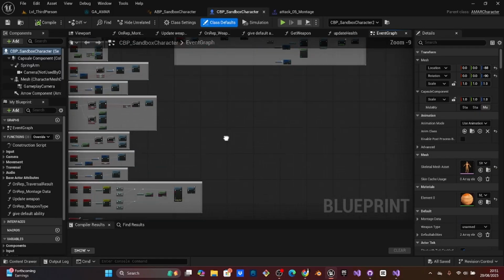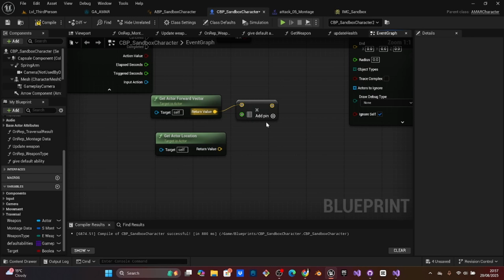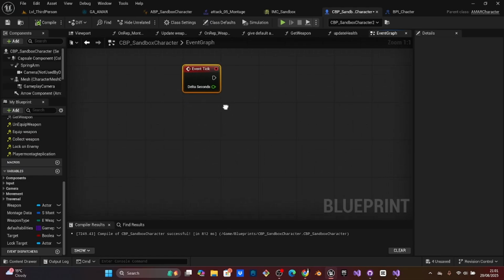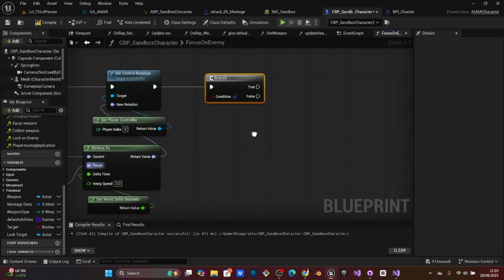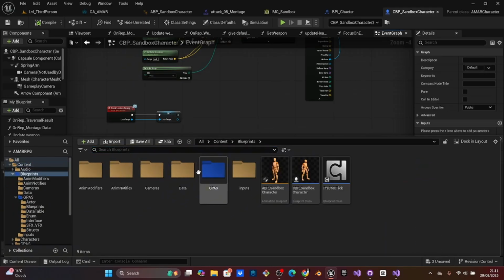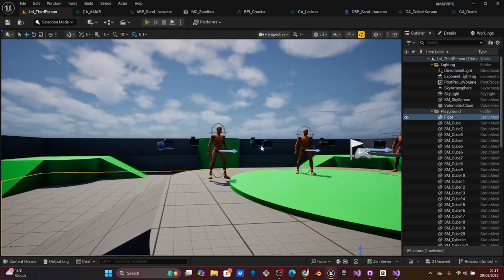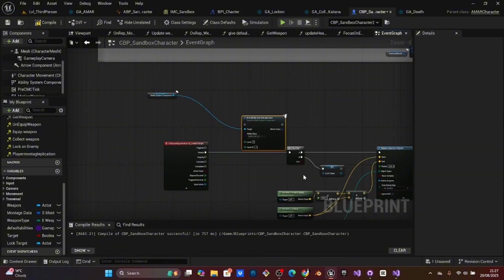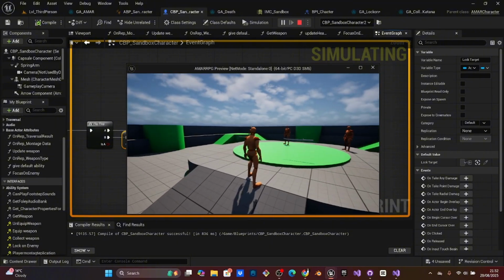Unreal Engine 5.6 Tutorial #15 (August 2025) | Enemy Target Lock System with (GAS)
Welcome to Tutorial #15 in my Unreal Engine 5 series! In this video, we’ll build a fully functional Enemy Target Lock System using Blueprints and the Gameplay Ability System (GAS) in Unreal Engine 5.6. This feature is essential for modern action and RPG games, giving players precise control during combat and improving overall gameplay experience.

We’re creating a Target Lock System that allows the player to:

Lock onto enemies dynamically by pressing a key (Tab in this example).
Smoothly rotate the camera toward the locked target using interpolation.
Integrate with GAS for advanced combat abilities and targeting logic.
Unlock easily and return to normal camera behavior.
Maintain flexibility for future upgrades like target cycling, HUD indicators, and LOS checks.
This system is lightweight, modular, and works perfectly with third-person templates in Unreal Engine 5.6.

🛠 Step-by-Step Breakdown
1. Input Setup
We start by adding an Input Action for the lock-on feature (Tab key).
Using a FlipFlop node or Boolean toggle, we switch between Lock Mode and Normal Mode.
2. Detecting Targets
We use Sphere Trace for Objects to detect enemies in front of the player.
The trace starts from the camera location and extends forward based on the camera’s rotation.
We filter by Pawn object type so only enemies are detected.
The first valid hit becomes our MainTarget.
3. Storing and Validating the Target
We create a variable called MainTarget to store the locked enemy.
Before applying rotation, we validate the target to ensure it’s still active and in range.
4. Rotating the Camera
On Event Tick, if MainTarget is valid:
We calculate the Look At Rotation from the player to the target.
We use RInterpTo for smooth interpolation.
Finally, we apply the rotation using Set Control Rotation on the Player Controller.
5. Unlocking the Target
When Tab is pressed again, we clear MainTarget and restore normal camera behavior.
This ensures the player can freely move the camera when not locked on.
6. Enemy Setup
We create a simple Enemy Pawn Blueprint with a skeletal mesh.
Enable Pawn collision so the trace can detect it.
Optionally, add animations or AI for realism.
7. GAS Integration
We integrate the Gameplay Ability System to make this lock-on system more powerful:
Target Data: GAS can use the locked target for abilities like melee attacks, spells, or ranged combat.
Ability Activation: When locked, abilities can automatically aim at the target.
Scalability: GAS allows us to add advanced features like target prioritization, status effects, and network replication for multiplayer.
🎮 Why Use a Target Lock System?
Target lock systems are a staple in modern games because they:

Improve Combat Flow: Players can focus on timing and strategy instead of constantly adjusting the camera.
Enhance Player Experience: Lock-on makes combat feel responsive and cinematic.
Enable Advanced Mechanics: Perfect for combo systems, special attacks, and boss fights.
Sphere Trace: Detects enemies in a cone in front of the player.
Look At Rotation: Calculates the angle needed to face the target.
RInterpTo: Smoothly transitions the camera rotation for a polished feel.
GAS Integration: Provides a framework for abilities, effects, and multiplayer support.
✅ Features You Can Add Next
Target Cycling: Switch between multiple enemies using Left/Right inputs.
HUD Indicator: Show a lock-on icon above the target.
Line-of-Sight Check: Auto-unlock if the target goes behind an obstacle.
Dynamic Camera Adjustments: Change camera boom length or offset for cinematic framing.
Multiplayer Support: Replicate lock-on state and target selection across clients.

🧠 Why GAS?
The Gameplay Ability System is perfect for:

Complex Combat Systems: Lock-on integrates seamlessly with abilities like dashes, combos, and spells.
Networked Games: GAS handles replication for multiplayer.
Scalability: Add new abilities without rewriting core logic.
📚 Learning Outcomes
By the end of this tutorial, you’ll know how to:

Implement a Target Lock System in Unreal Engine 5.6.
Use Blueprints for camera control and target detection.
Integrate GAS for ability-driven gameplay.
Expand the system for advanced features like target cycling and HUD indicators.
Up-to-date: Built in August 2025 using Unreal Engine 5.6.
Beginner-Friendly: Clear steps with visual debugging.
Advanced Ready: GAS integration for scalable gameplay systems.